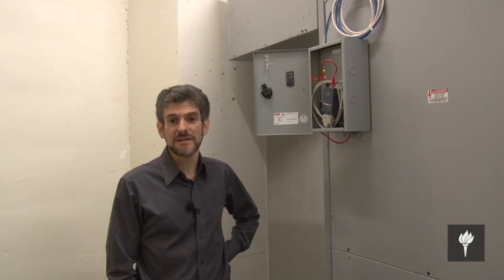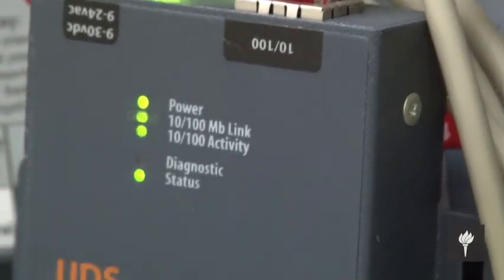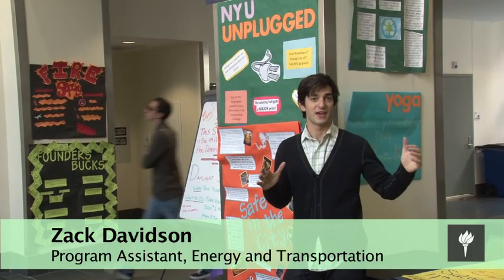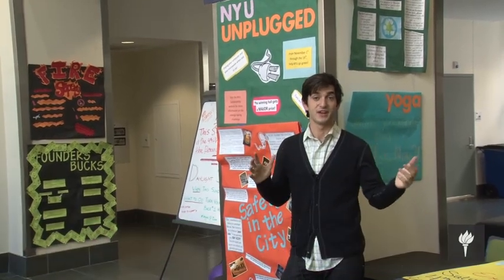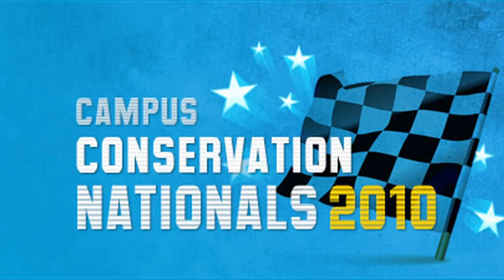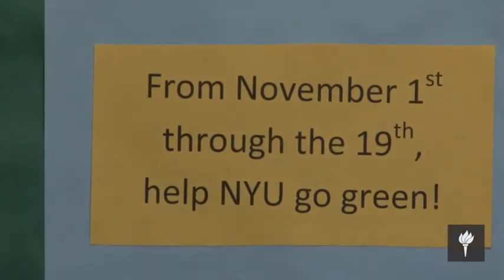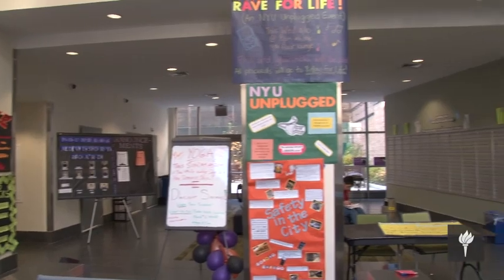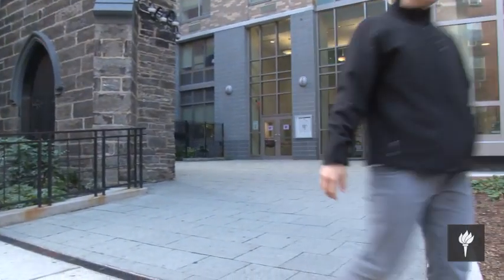Racing to Conserve: NYUnplugged 2010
New York University, with its 19 participating residence halls, in three weeks, has the chance to make a lasting impact—the race is on!